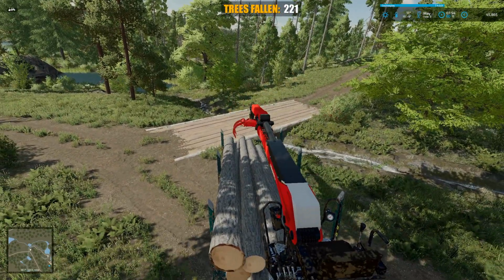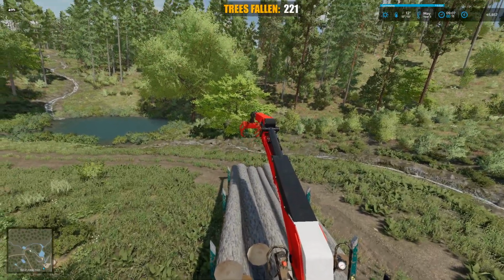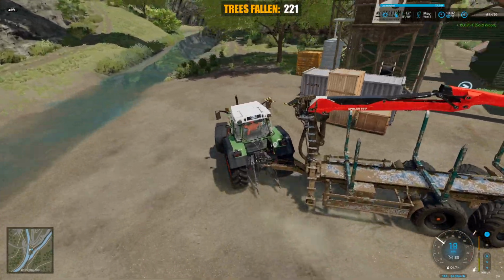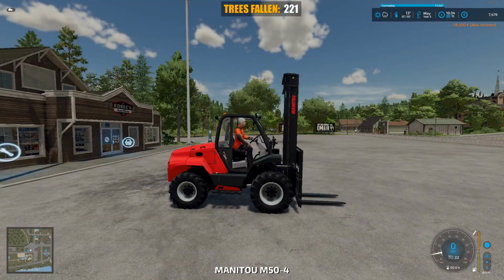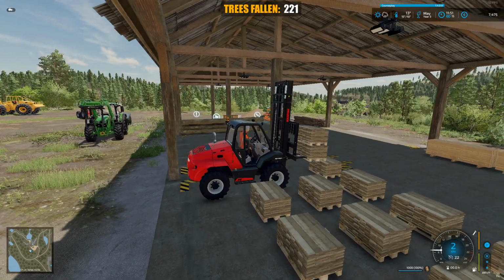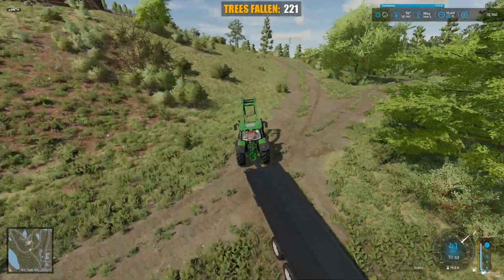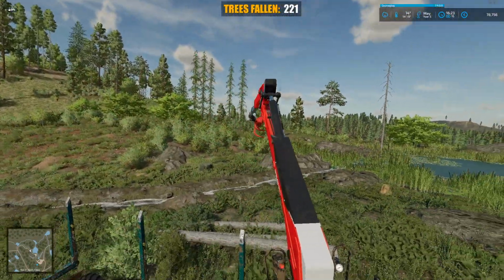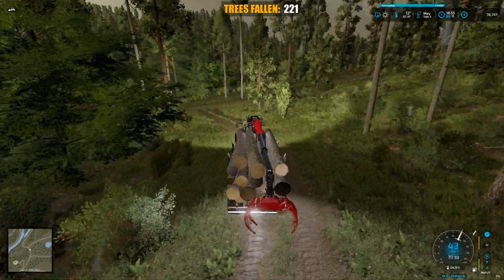I Wanted It So I Bought It | [Day 22] [Farming Simulator 22]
The Sawmill Was The Best Idea That I Have Ever Had And It Has Already Paid Itself Many Times Over. But Everything Can Improve And Today Thing Is The Front Loader, Since I Got Spoiled Last Time With The Forklift I Decided That Now I Need It SO I WENT AND BOUGHT IT.

Join me on this theFORESTnation Challenge as I take on the task of cutting down every single tree in the Silverrun Forest Map from Farming Simulator 22. Don’t miss out!